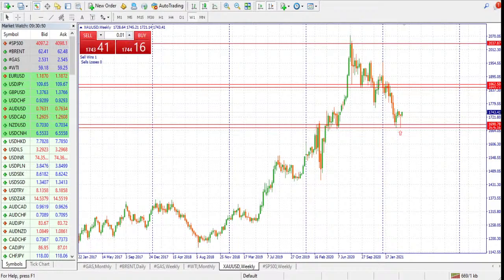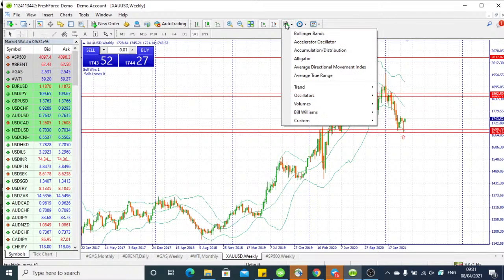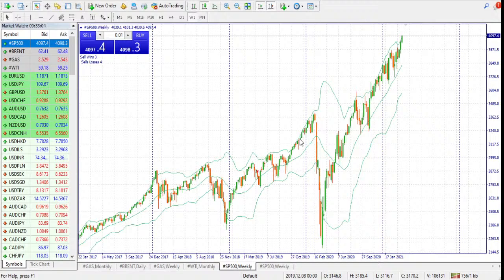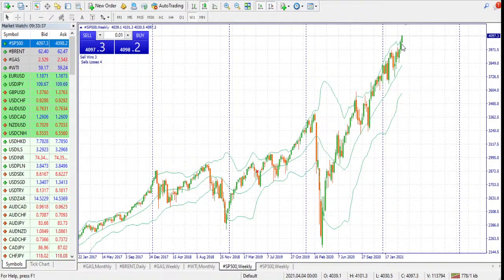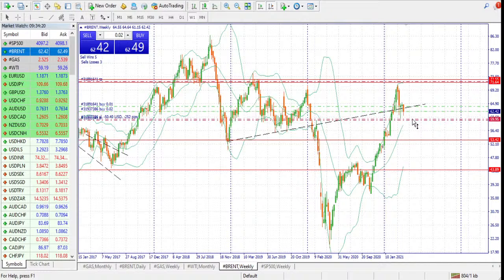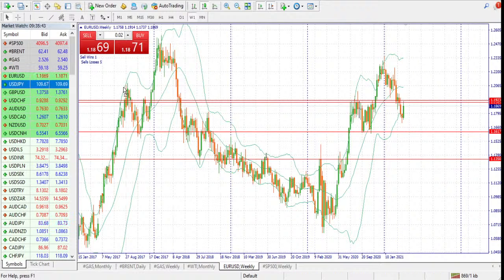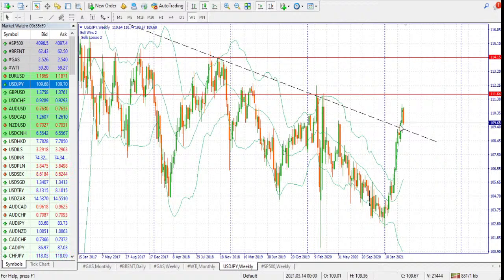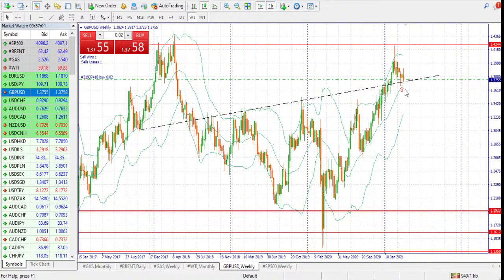Forex Forecast - 8 April 2021 [FRESHFOREX.COM]